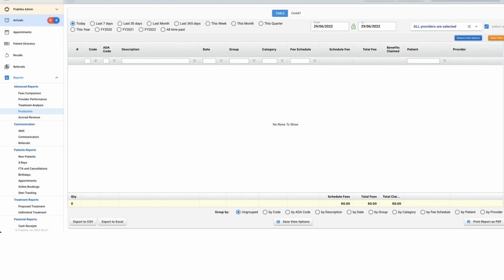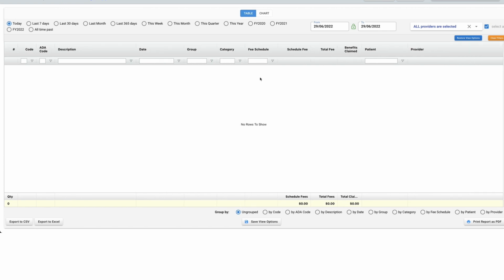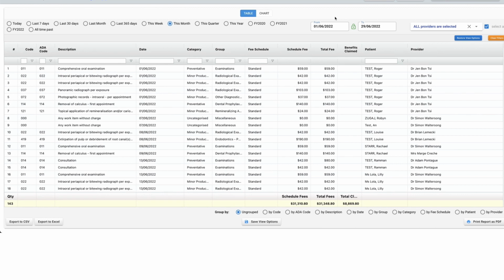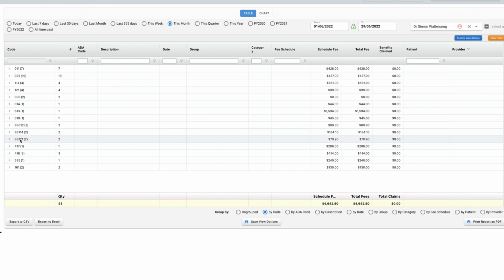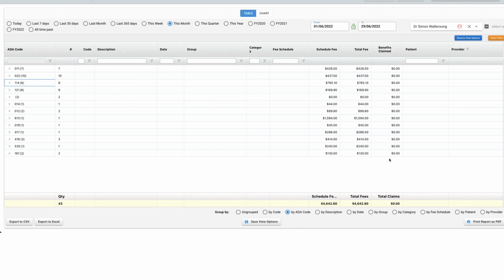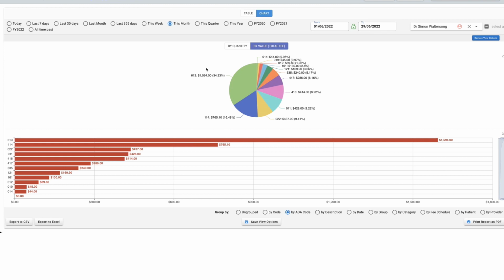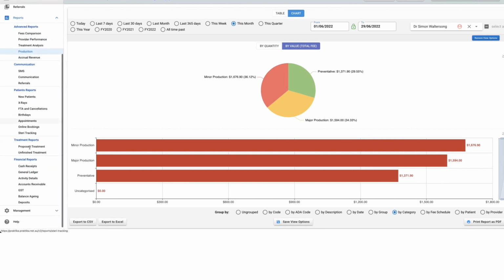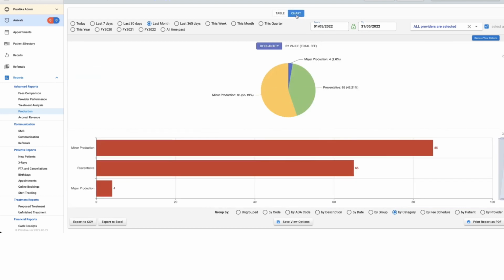Praktika Online Dental Software - How to Use a Production Report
Praktika tutorial on How to use Production Report. Key chapters include: ⬇️

0:00 Introduction
0:43 Columns visibility and adjust view options
1:56 Setting Report parameters
2:50 Filter and grouping tools
4:04 Chart (Graph) Mode View
4:57 Grouping categories
5:44 Custom categories set up